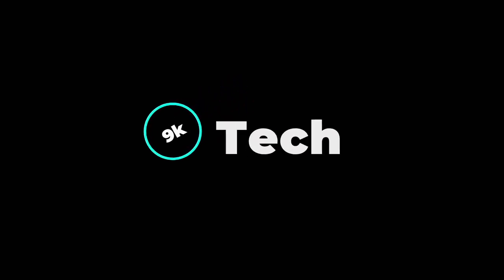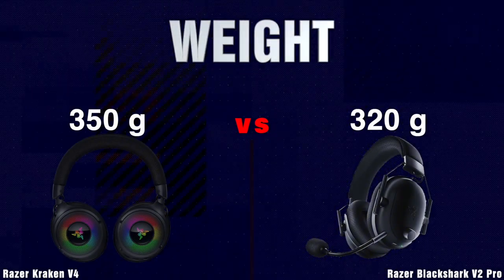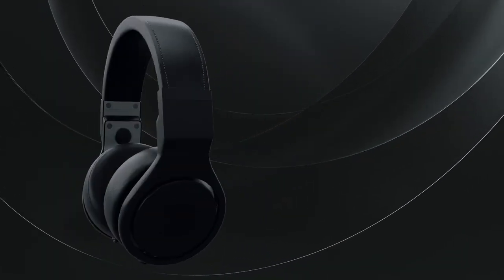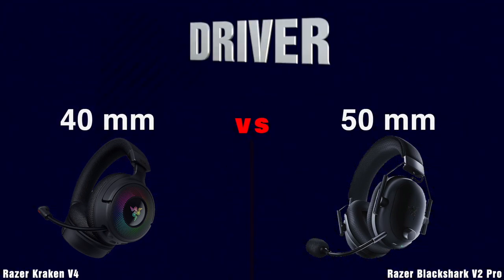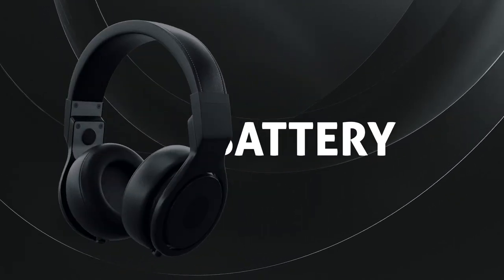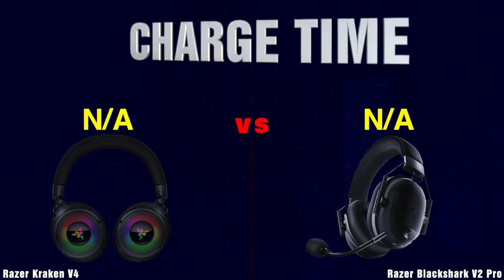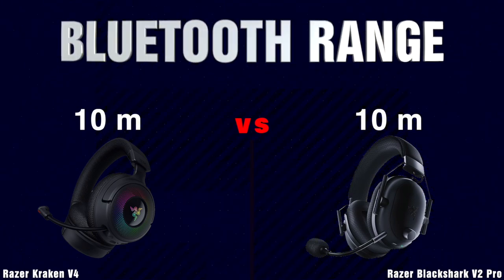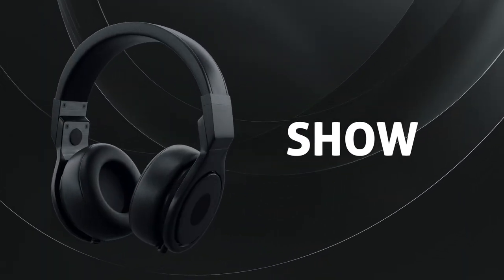Razer Kraken V4 vs Razer Blackshark V2 Pro | Full Specs Compare Headphones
Welcome to 9k Tech! In this video, we compare two top products to help you decide which one suits your needs best. From performance and design to value for money, we break down every aspect to give you a clear and detailed comparison.

Smartphone, Smart Watch, Earbuds, Headphones, Notebook, TV, Tablet and more…